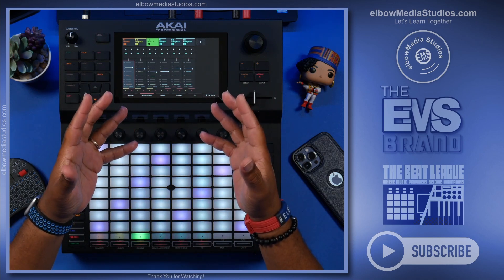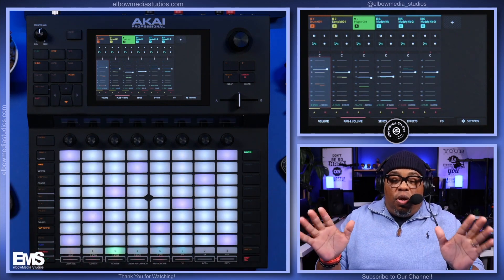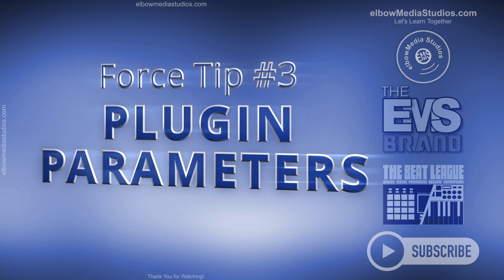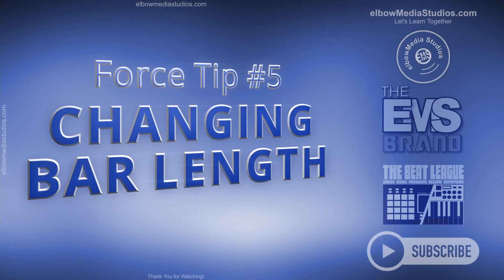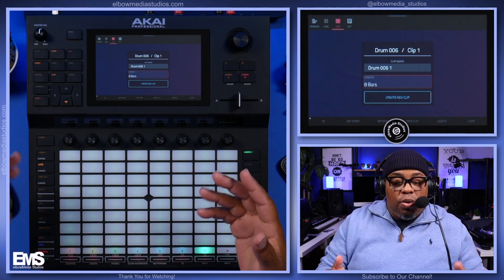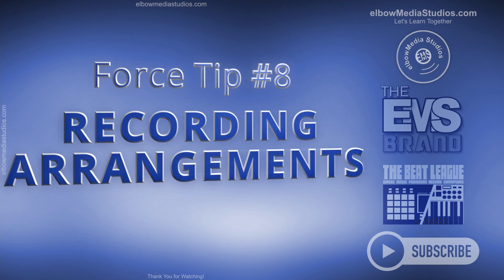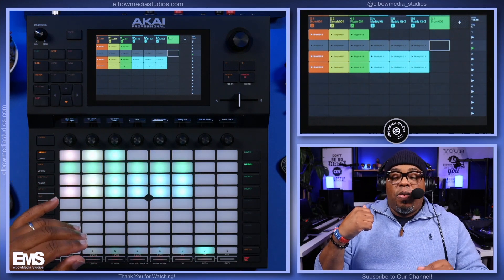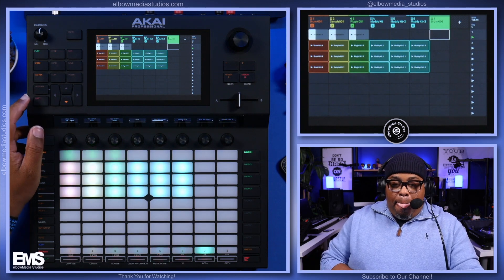✅ 10 Things Every Akai Force User Must Know When Making Music on this Machine! 🤯 💯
Whatitdue BeatMakers! Here are 10 things every Akai Force user must know when making music on this machine! These 10 things are what I use when composing a beat and I couldn't function without them! I hope these tips help you work smarter not harder.

🔴  THE TIME HAS COME TO SHOW YOUR SUPPORT!
✅ Get the Akai Force Ready Up Pack Expansion free right now

🎹🎹🎹🎹 All the Music Gear I use in my studios: 🎹🎹🎹🎹

✅ I offer one on one video chat lessons via Zoom. Hit me

To purchase tracks or get graphic work.